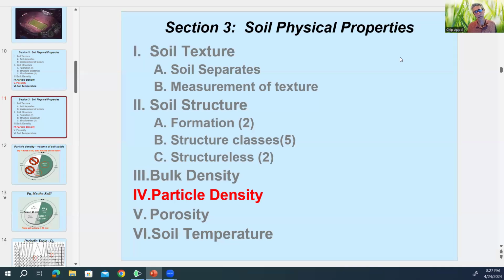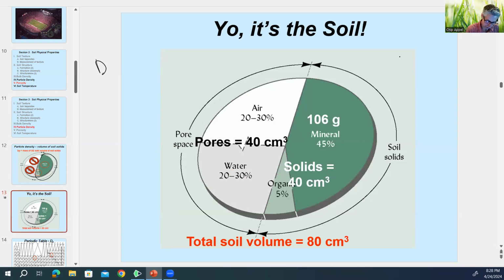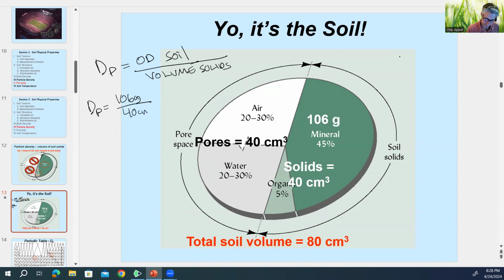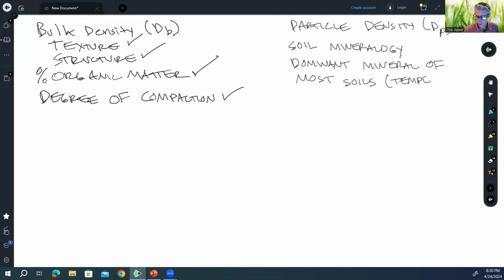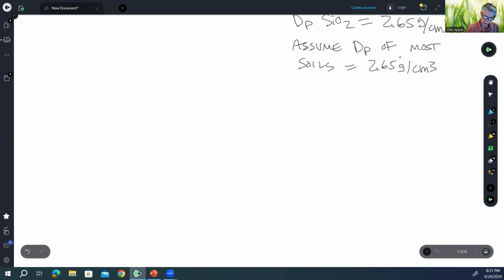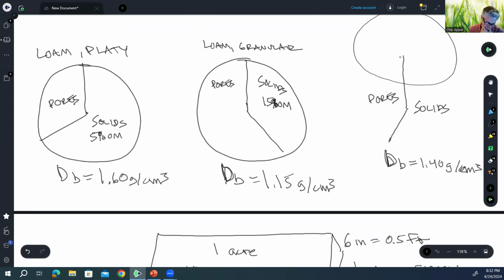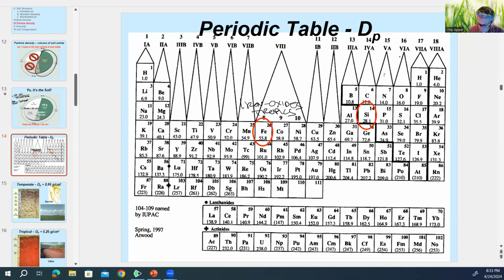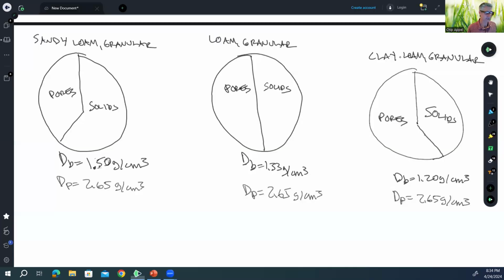Lecture 2: Particle Density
This video briefly covers particle density of soils and was created for SS 120 at Cal Poly.